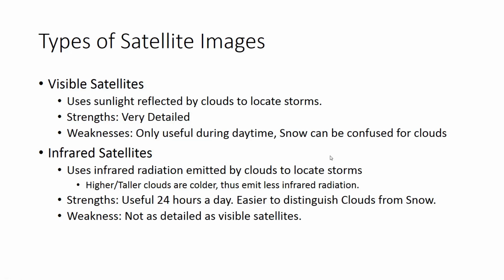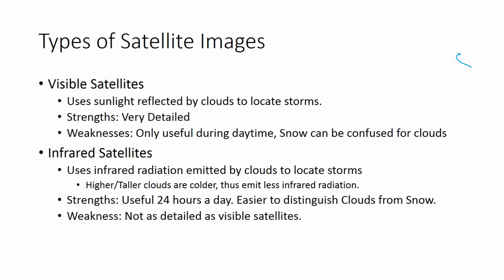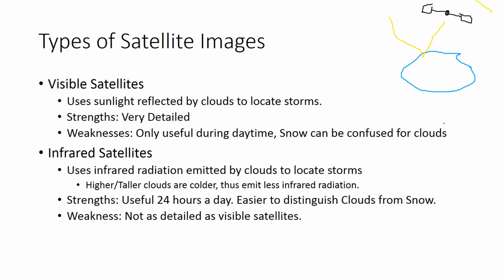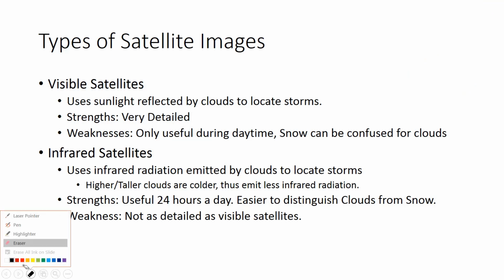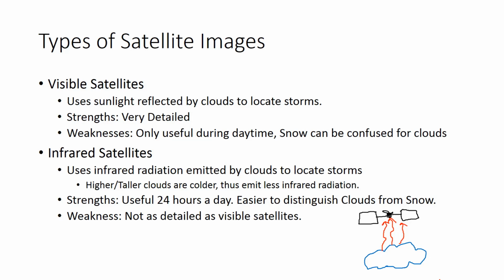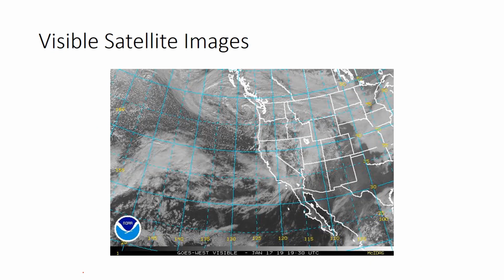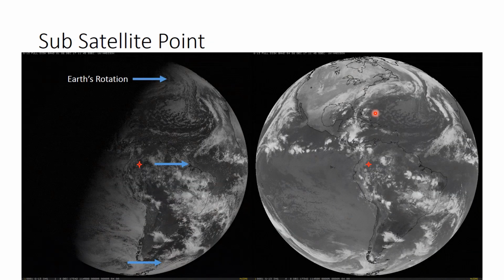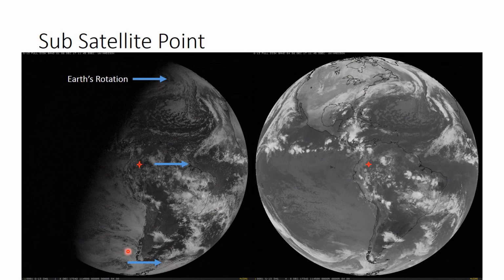Investigation 5B Weather Satellites